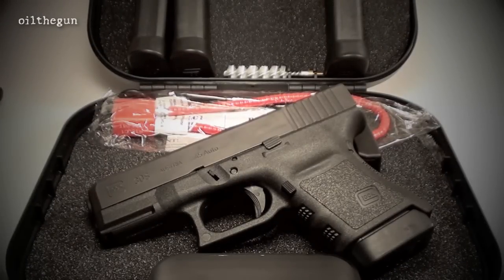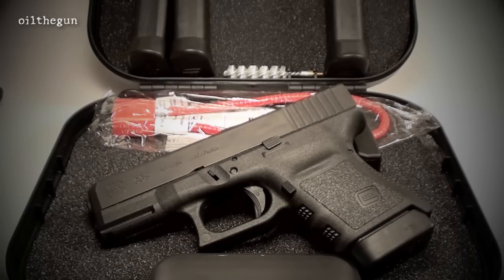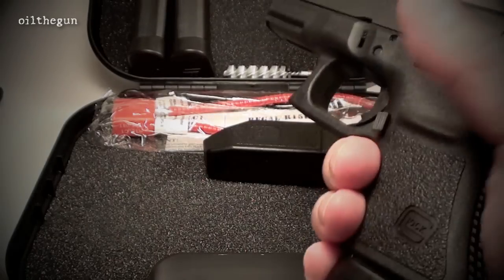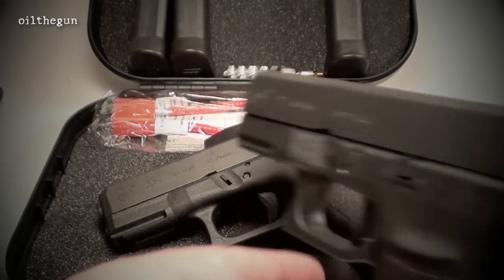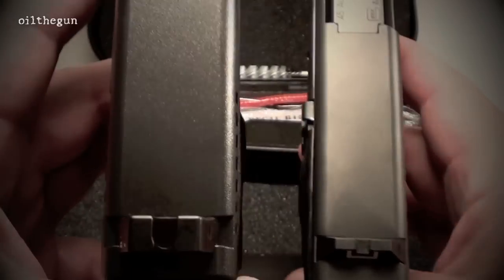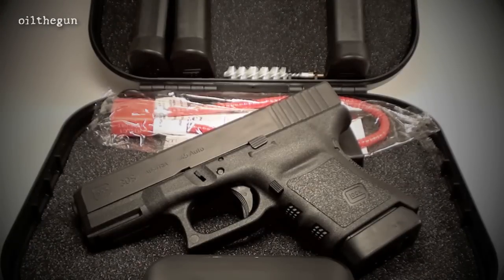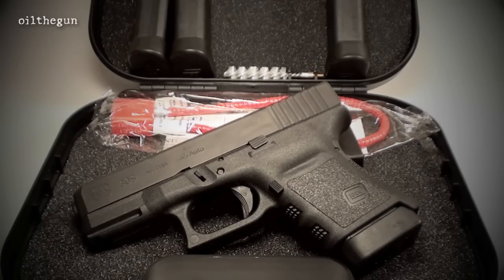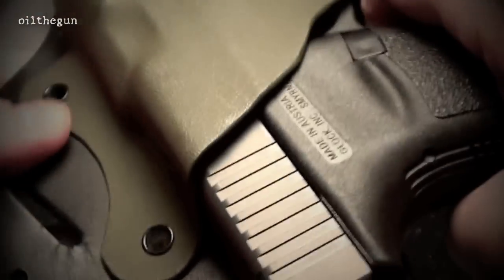Glock 30S - Preview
"Built on the G30 SF frame, the G30S combines the full capacity .45 Auto round count with a slimmer slide. This pistol offers a lighter, more easily concealable option for Law Enforcement and legal concealed-carry enthusiasts. Built in conjunction with elite law enforcement, the newest edition to the GLOCK product line brings a venerable history of consistency, dependability and safe performance in the powerful .45 Auto round".

Action: Double-action-only semi-auto
Caliber: .45 ACP
Capacity: 10+1
Barrel Length: 3.77″
Overall Length: 6.88″
Weight: 20.28 ounces (unloaded)
Finish: Tenifer, Sights: Fixed, dot front, white outline rear
Grips: Integral polymer